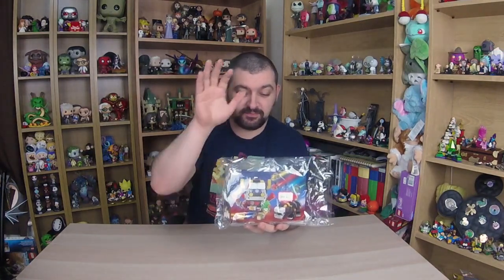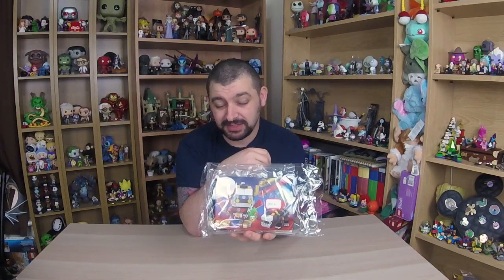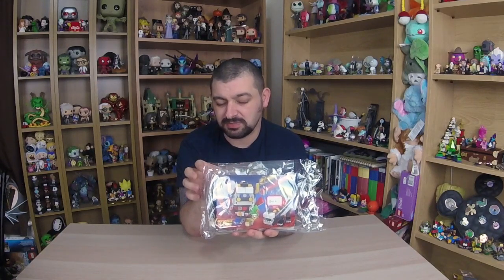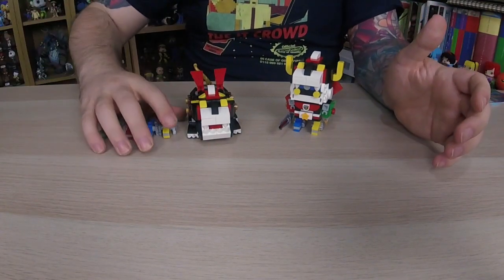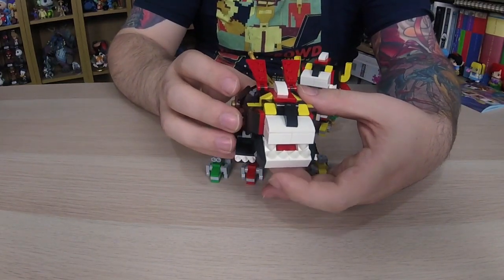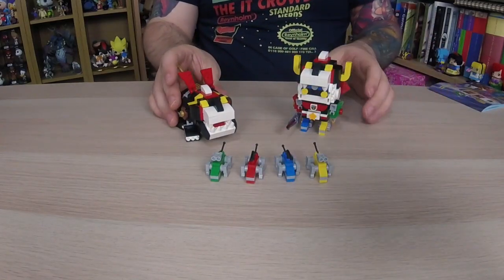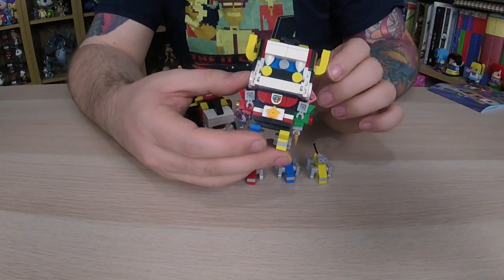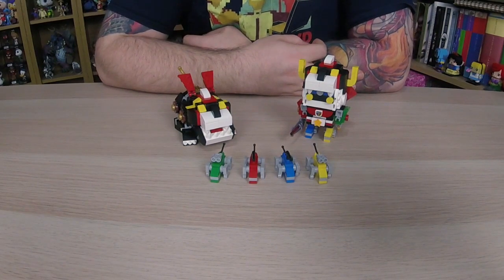Bootlego: Voltron Defender Of The Universe Brickheadz (Decool Cute Doll) Review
This tiny little Brickheadz version of Voltron just makes me want the full scale set

Welcome to Adults Like Toys too, We are an odd ball couple who refuse to grow up.  Join us as we open and review, blind bags, surprise eggs, lego and any other random tatt we can get our hands on.

Expect grumpiness a plenty from Paddy and over excited giddiness from Jo.  We love to find and open anything Disney, DC and Marvel as well as any other random knock off rubbish we can find.